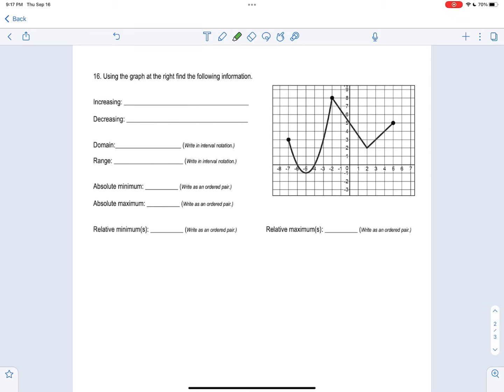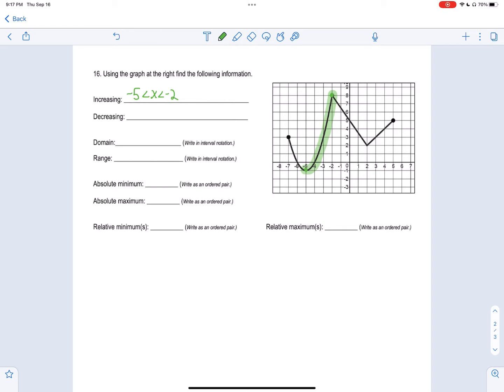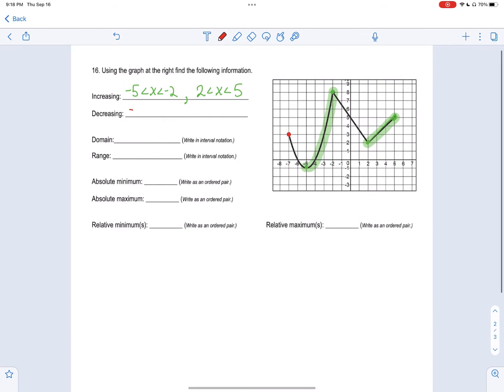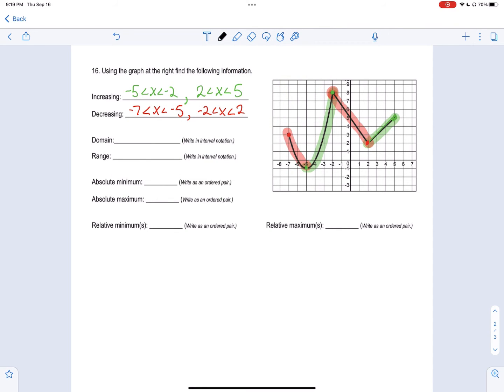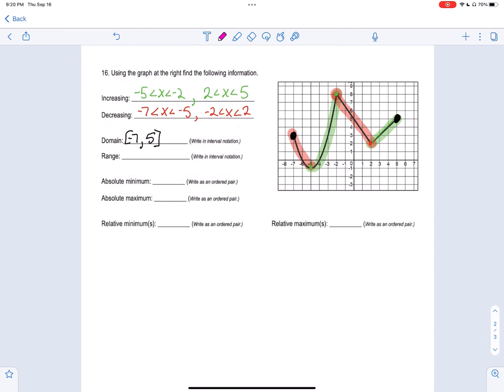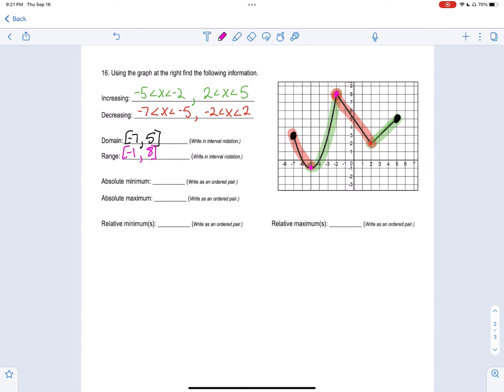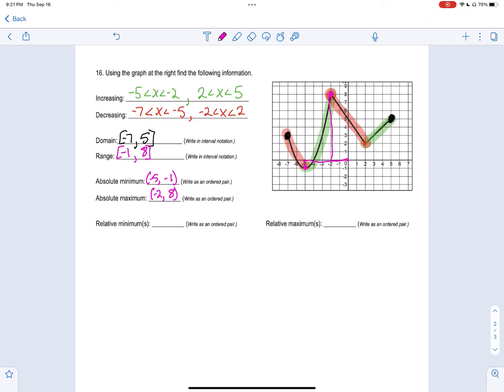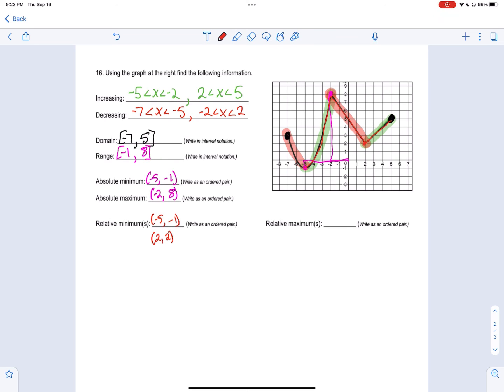Unit 2 page 28 #16